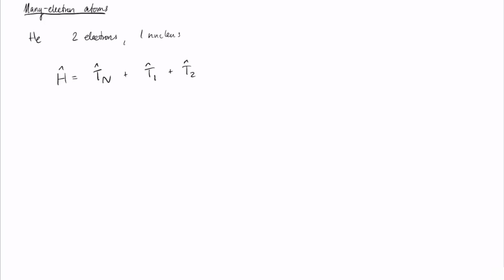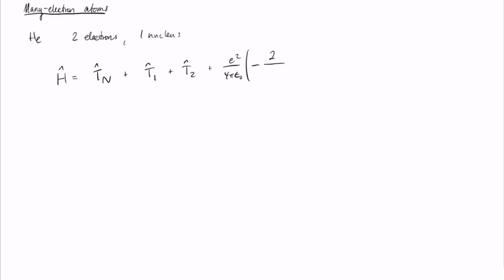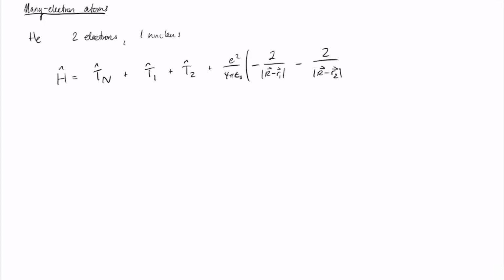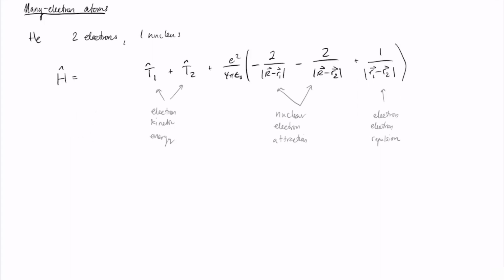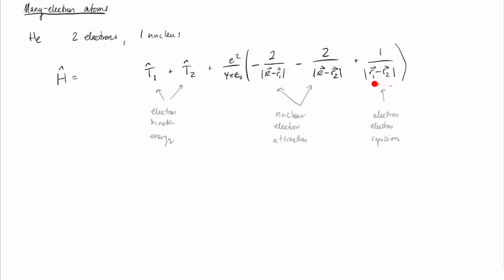Hydrogen 18: Many-electron atoms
We describe how electron-electron interactions make exact solutions of many-electron atoms impossible and also give rise to the structure of the periodic table.